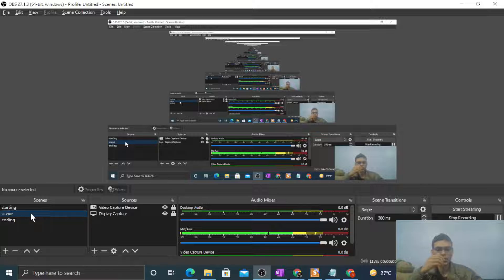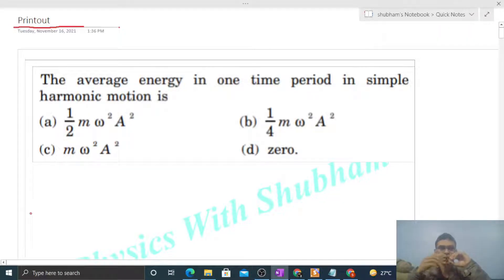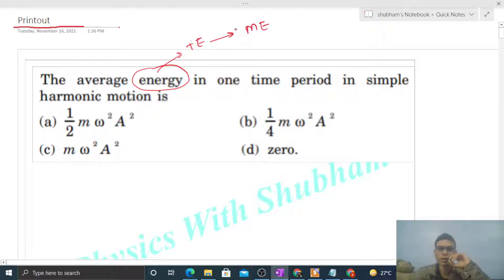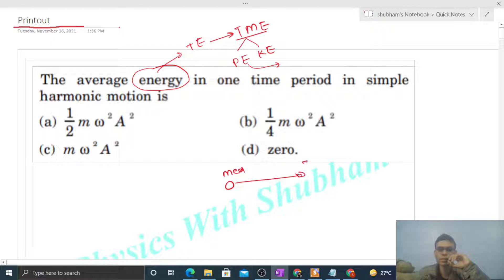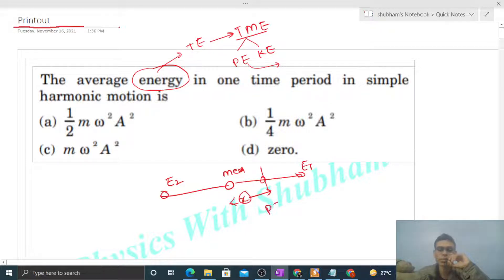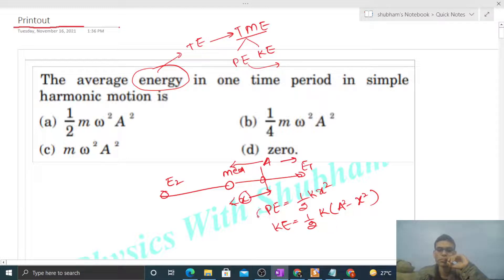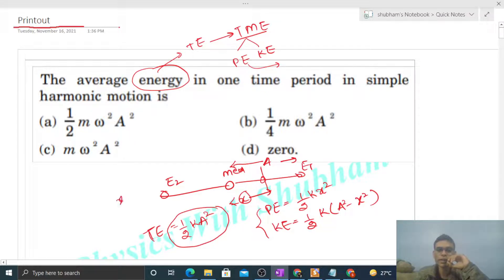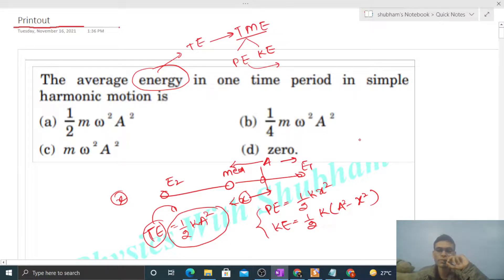The average energy in one time period in simple harmonic motion is(a) 12 m ω 2 A 2 (b) 14 m ω 2 A 2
The average energy in one time period in simple
harmonic motion is
(a) 1
2 m ω 2 A 2
 (b) 1
4 m ω 2 A 2
 (d) zero.